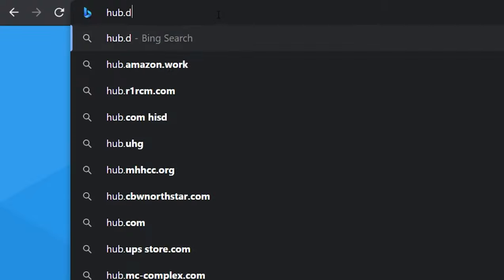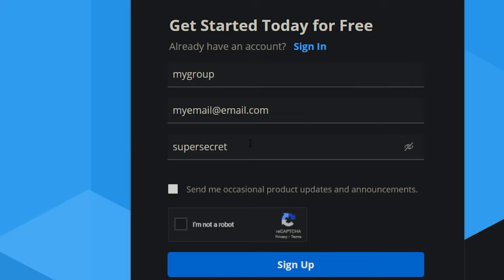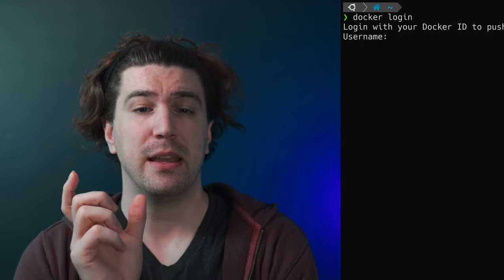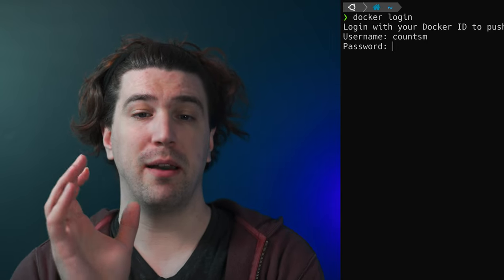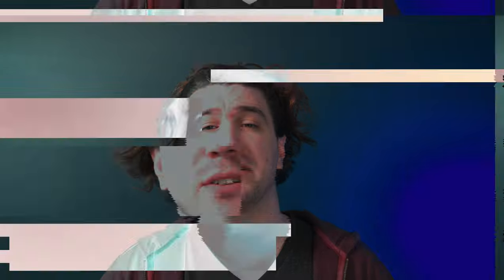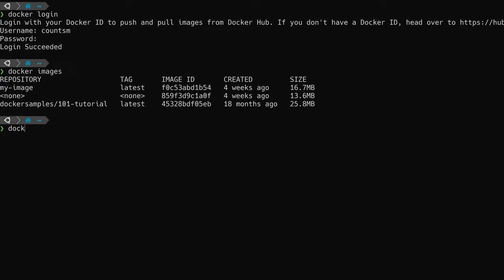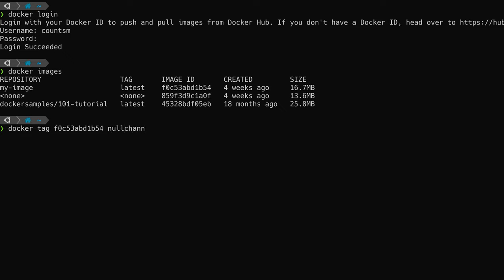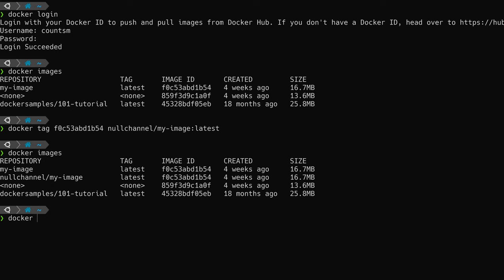Publishing - Lesson 5 - Introduction to containers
Last video in the little mini series! sorry it was late!

I look forward to making the more advanced topics later this year!

Next up, introduction to kubernetes!